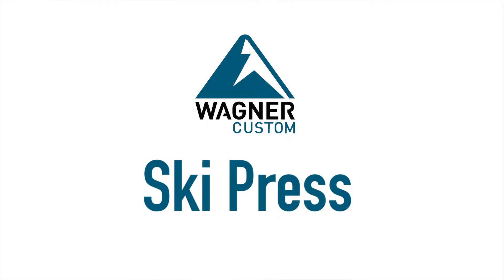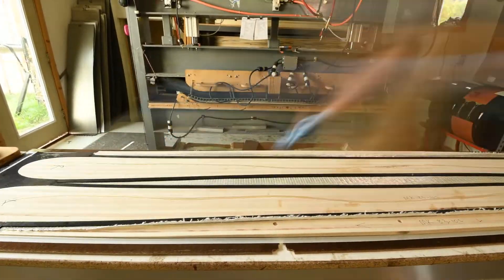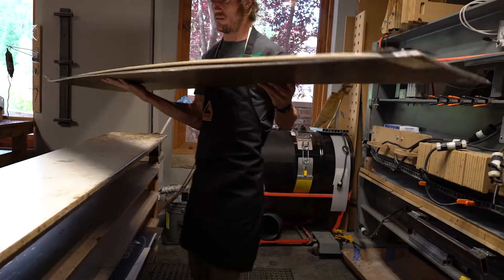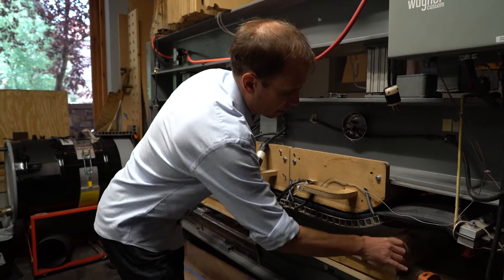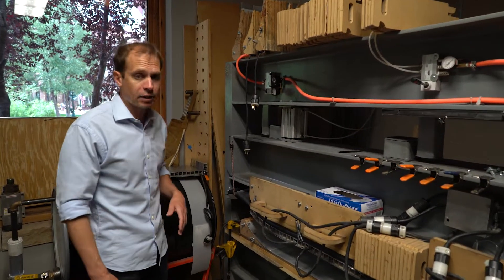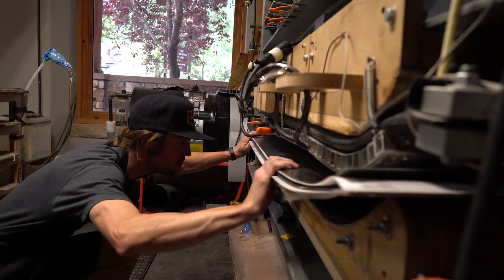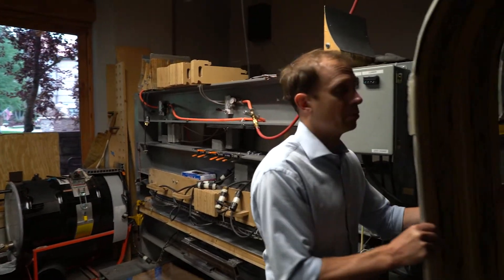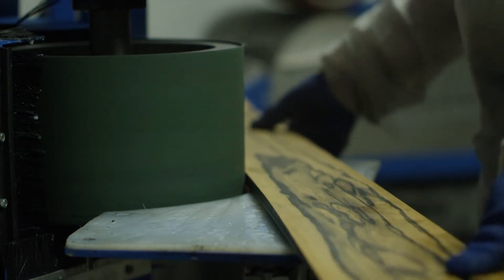Wagner Custom Skis Factory Tour: Ski Press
The ski press is a unique piece of technology that cooks the ski so that all the structural materials bond together. First, we adjust the length of the press  by adding a removing different spacer blocks. Next, we select the correct tip and tail blocks for the ski. These are determined by our design tool and the code will communicate these instructions to the ski builder. We have different tip and tail blocks that will work with various types of ski designs. Once these have been chosen, we insert the correct block that puts the camber on the skis.